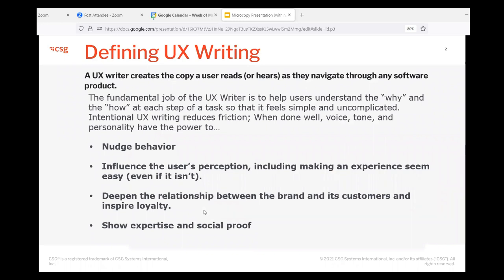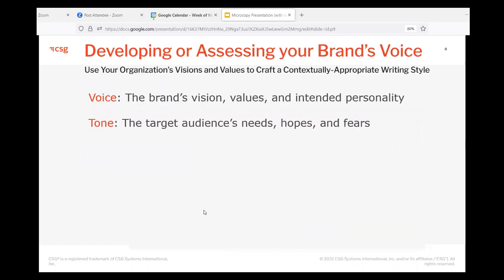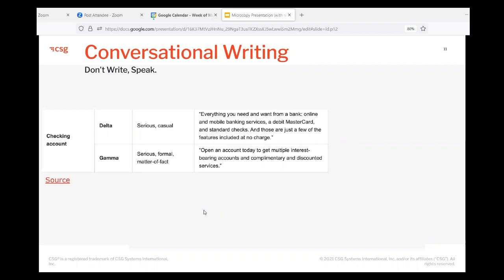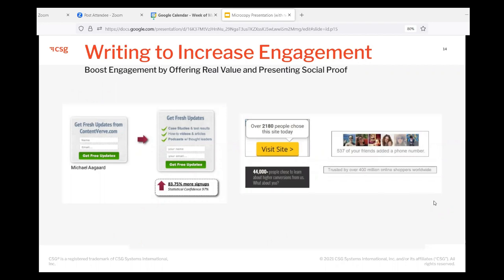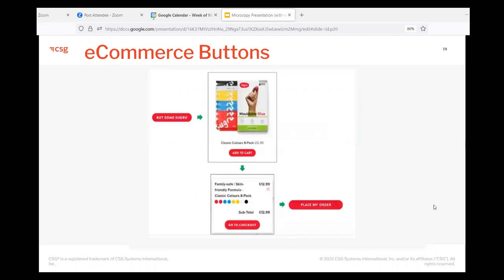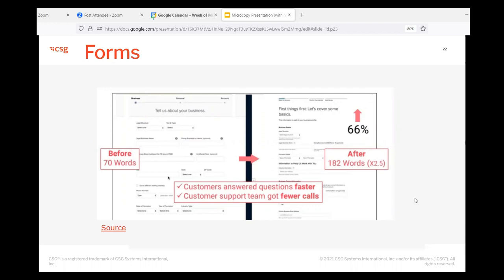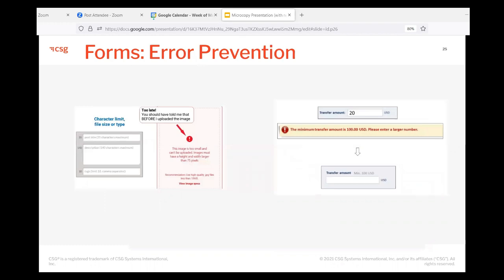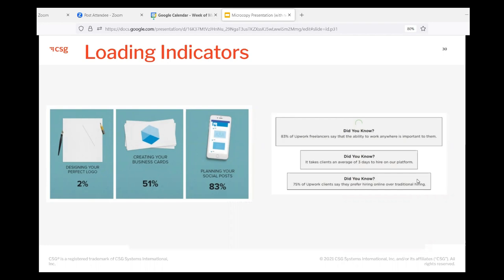Microcopy: Atomic Design in UX Writing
This is an older presentation I gave to my team to help grow their confidence in effectively incorporating writing in their design process.

This presentation was based on Microcopy: The Complete Guide by Kinneret Yifrah - go buy her book!